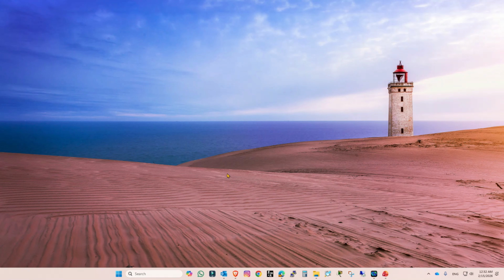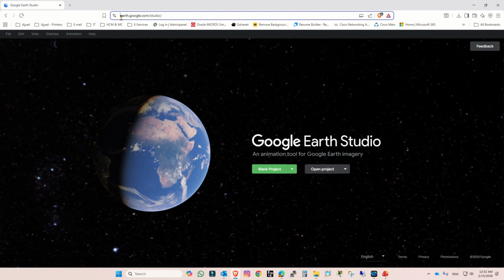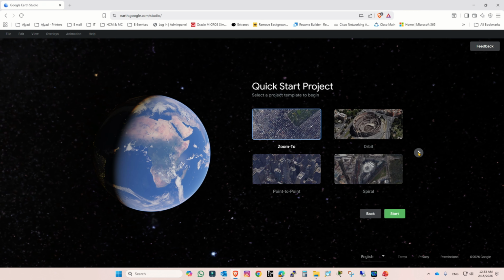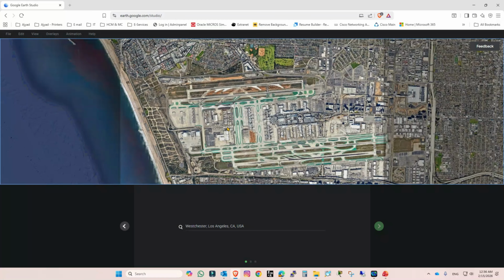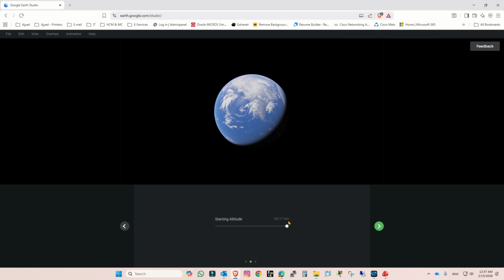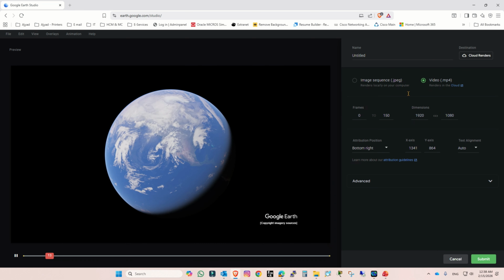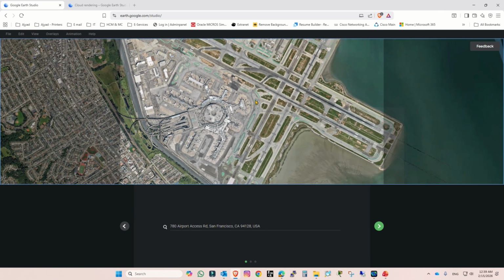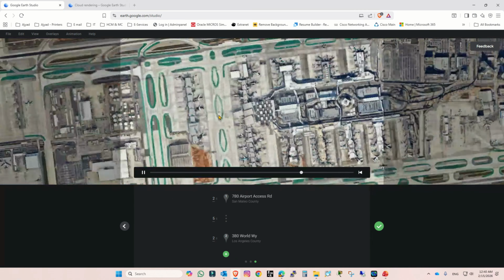How to Make a Cinematic Video in Google Earth Studio Complete Tutorial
Unlock the full power of Google Earth Studio and learn how to create stunning, cinematic animations that look straight out of a movie. In this complete step‑by‑step tutorial, I’ll walk you through everything—from setting up your project to exporting smooth, professional‑quality shots.
Whether you're a filmmaker, content creator, or just curious about Earth Studio, this guide will help you transform satellite imagery into breathtaking cinematic videos.

- How to navigate and use Google Earth Studio
- Setting up keyframes for smooth camera movement
- Creating cinematic fly‑throughs and orbit shots
- Tips for realistic motion and storytelling
- Exporting high‑quality animations
- Bonus tricks to make your shots look professional

🎥 Why Use Google Earth Studio?
Google Earth Studio is a powerful browser‑based animation tool that lets you create dynamic aerial shots using Google’s 3D and satellite imagery. Perfect for travel videos, documentaries, intros, and cinematic sequences.